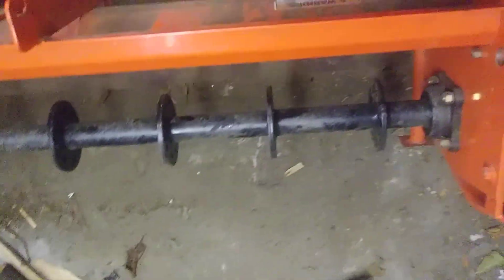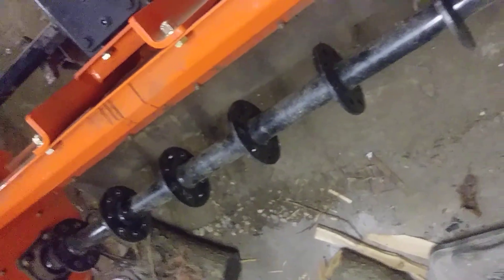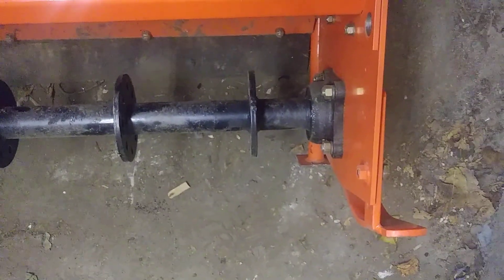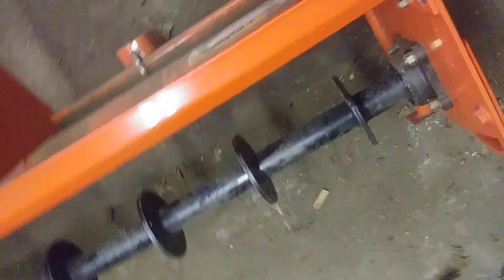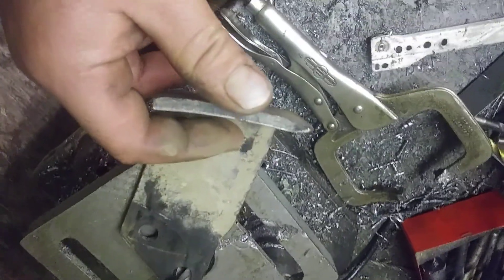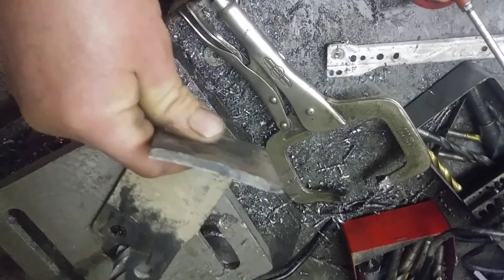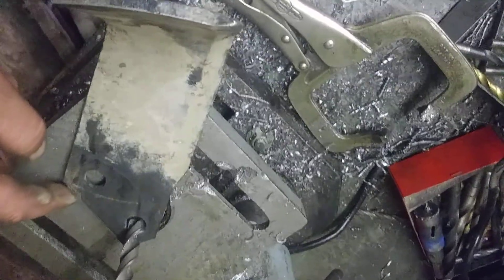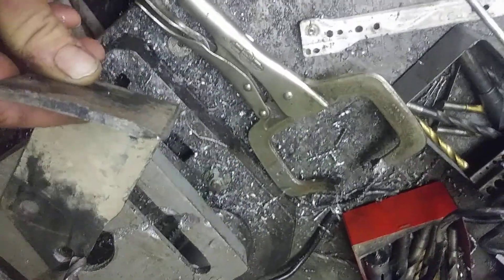Rototiller to Poormans Power Rake #2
Rototiller to Poormans  Power Rake  Now the conversion starts going from ideas to fabrication.